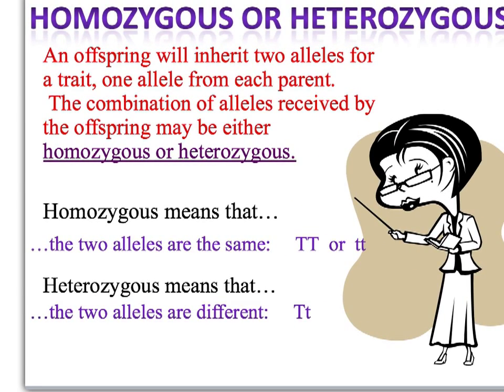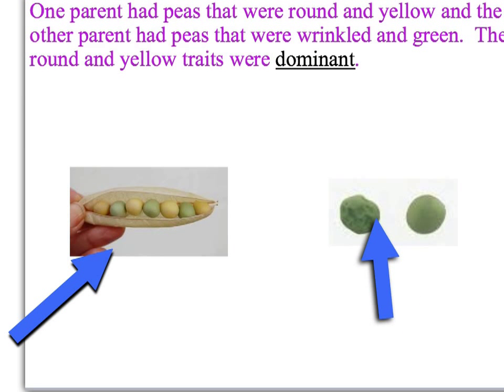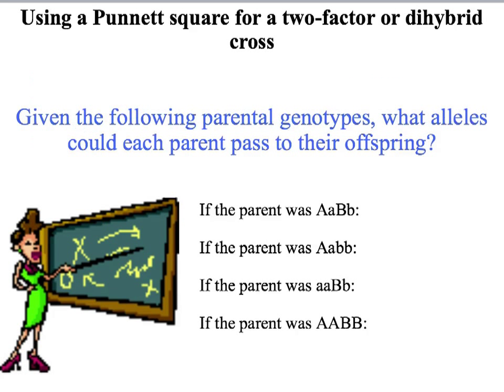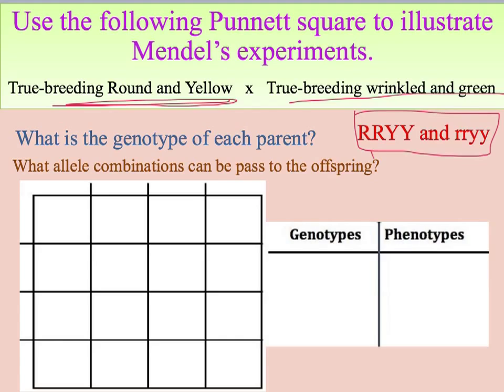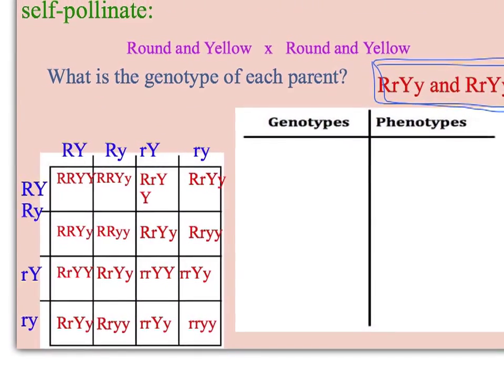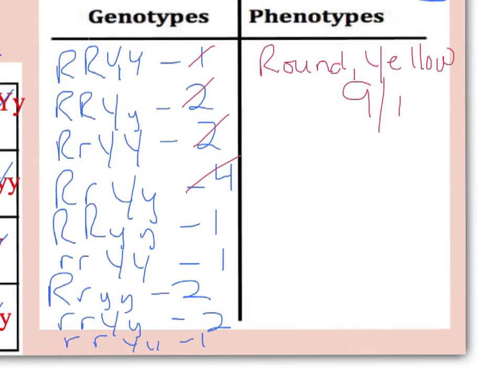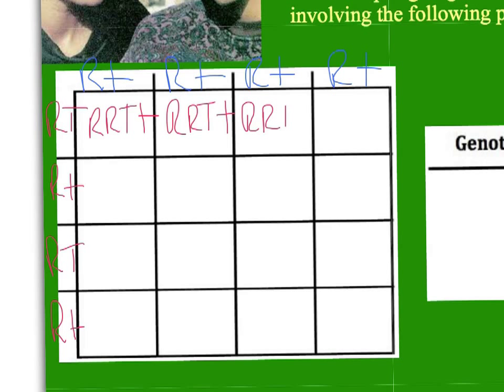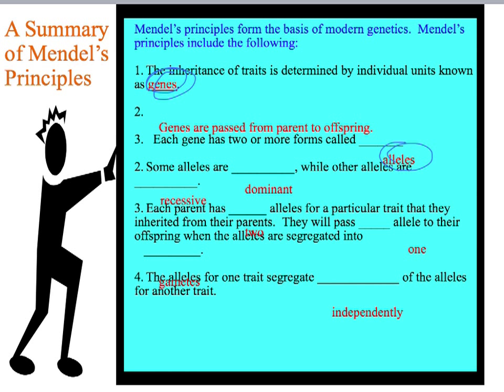Mendel Dihybrid Crosses